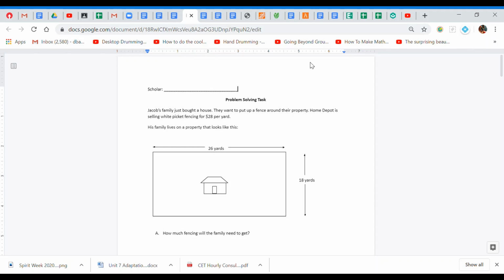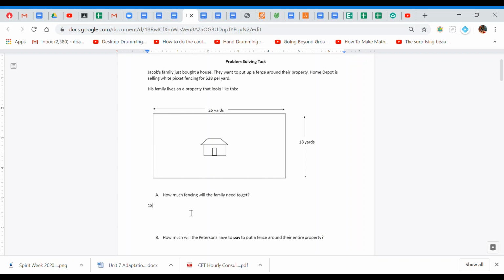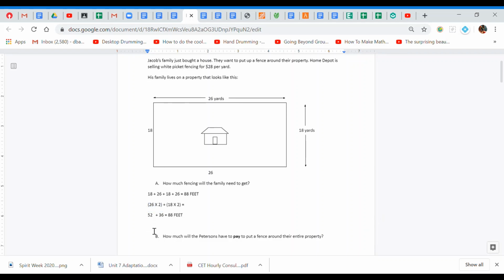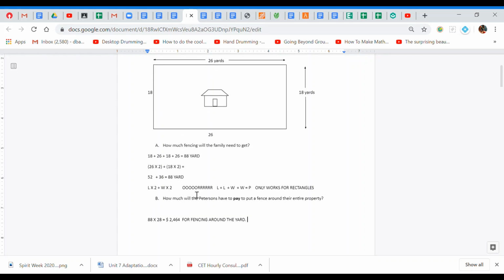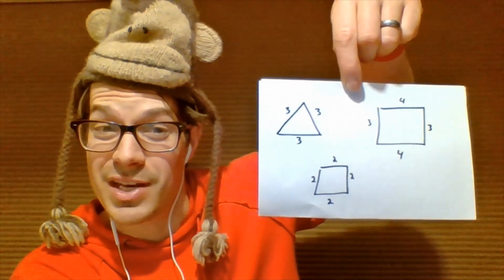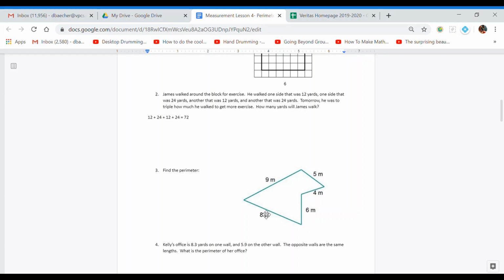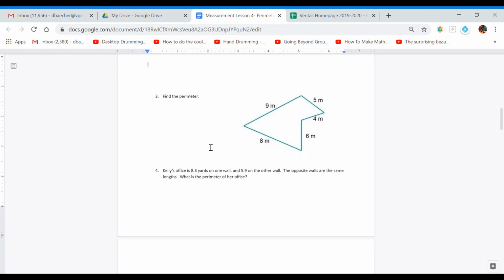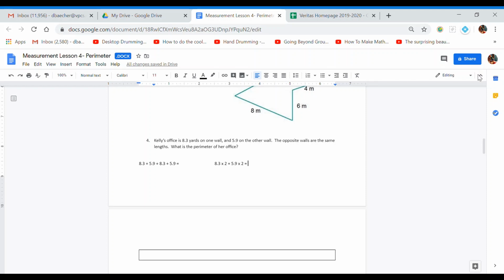Measurement Lesson 4 - Perimeter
Math friends! It is great to see you all again! Hopefully, by this point you have mastered the basics of converting units like inches, feet, yards and the metric system.
Today, we are moving on to measuring shapes! The first thing we are measuring is perimeter. Even if you feel like you know perimeter, watch throught the guided practice because there are some different kinds of questions you will run into!
Turn in your packets on google classroom and take your exit tickets on Edulastic.
On Friday we move on to area and more shapes work.